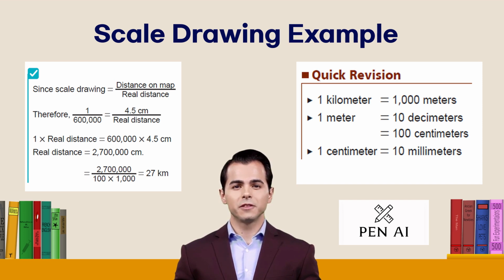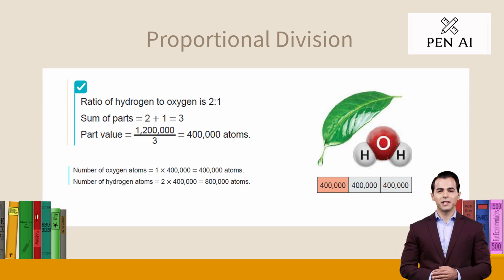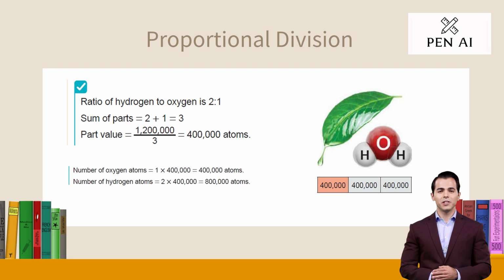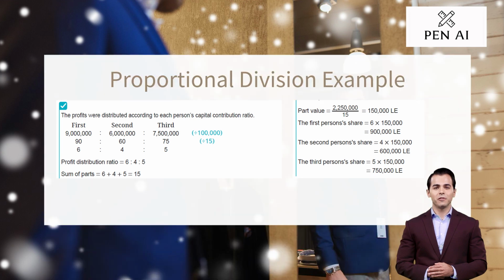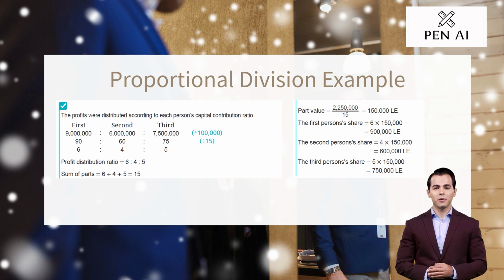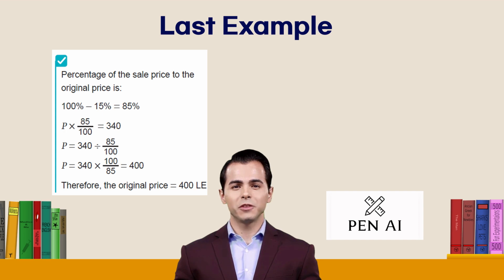Second lesson "Applications of Ratio & Proportion"